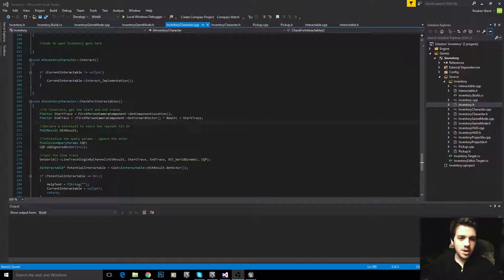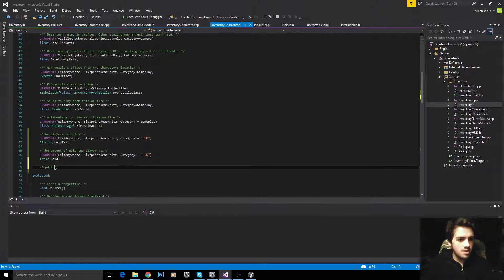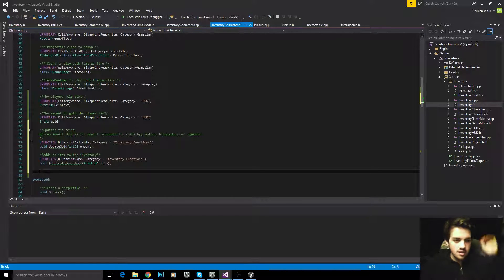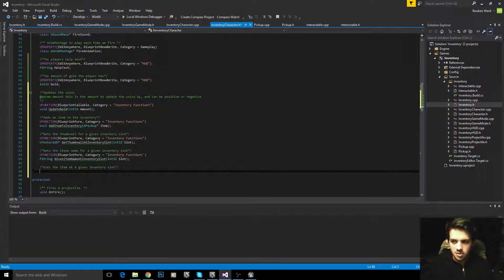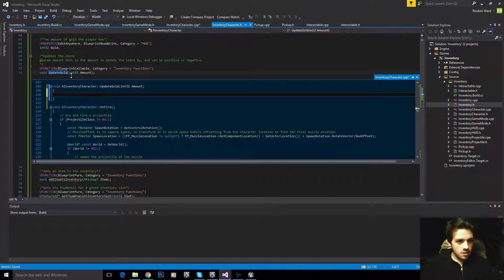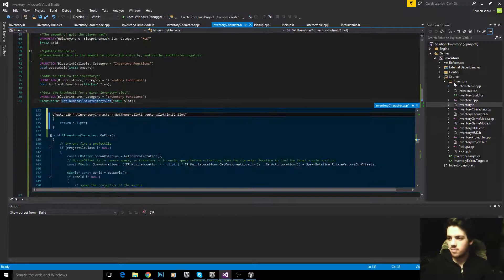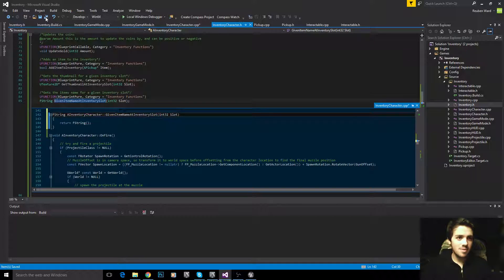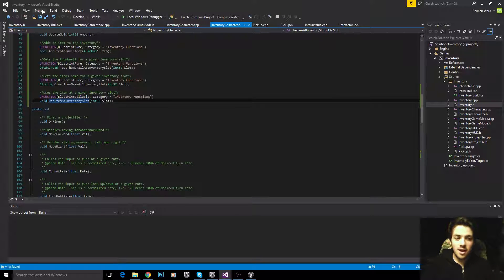Unreal Engine C++ Shop and Inventory System Tutorial - #4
Due to my last inventory system tutorial being inefficient and poorly built, i've made another one. Bear in mind this one is far more efficient and expandable, but its a rather big system, so i've split it into several parts.

Next part comes out tomorrow. Enjoy!

This is mostly my creation, but the idea to raycast to find items was inspired by orfeasel, so go check him out! His tutorials are great.